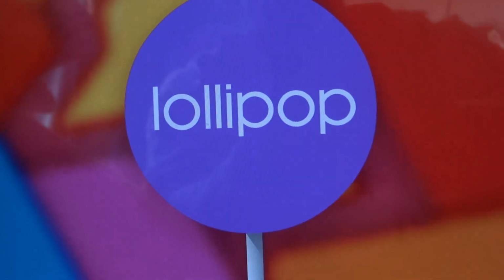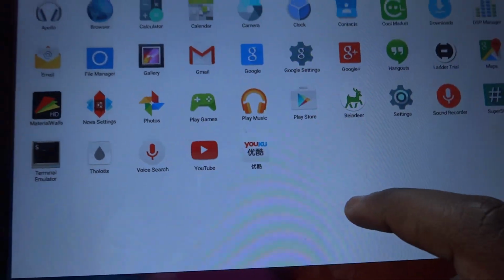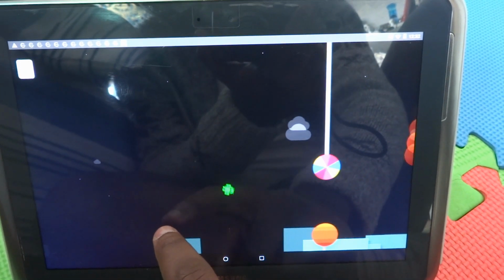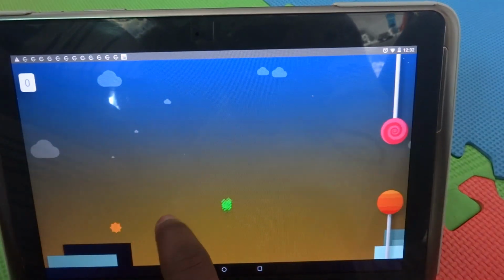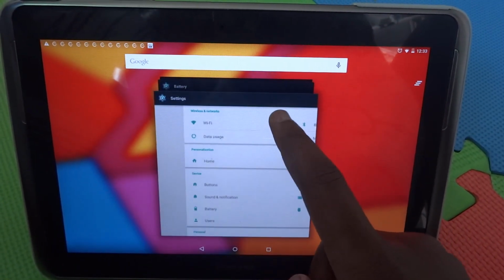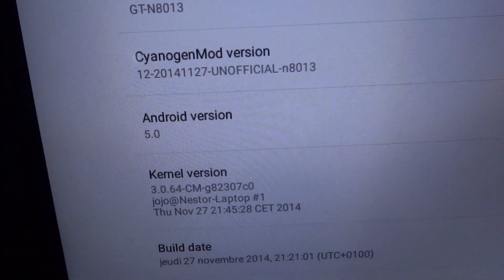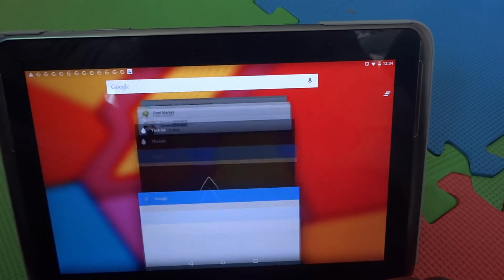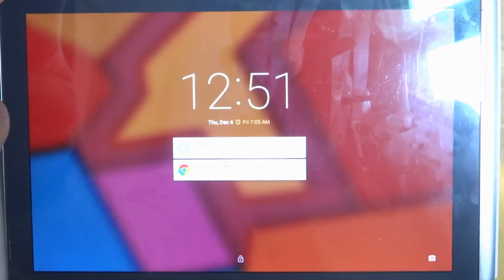Here is Android 5.0 Lollipop Galaxy Note 10.1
A look at what Android 5.0 brings to the Galaxy note 10.1.
This is my N8010.
Edit:The ROM has been updated and it is almost flawless now.CM12.